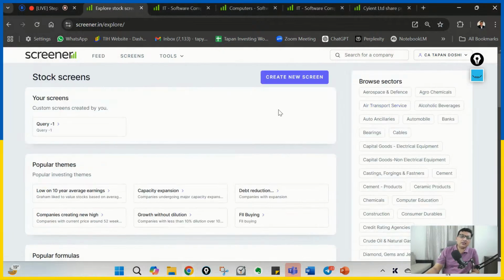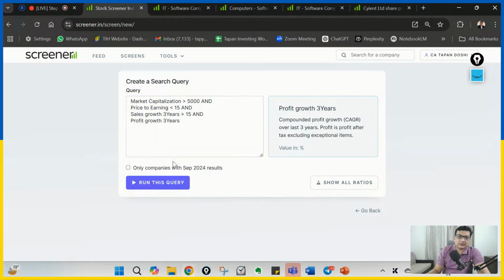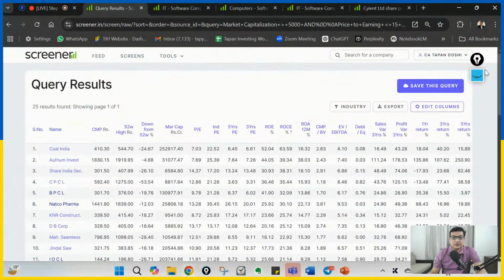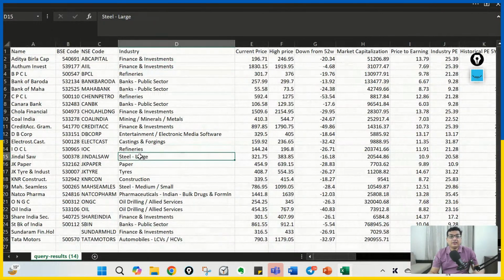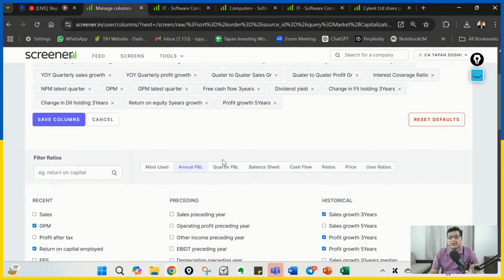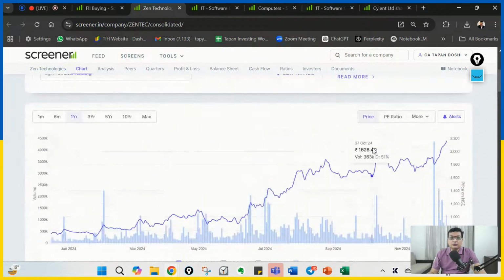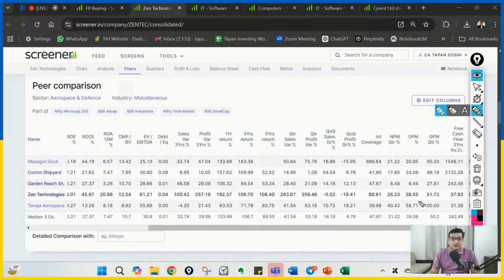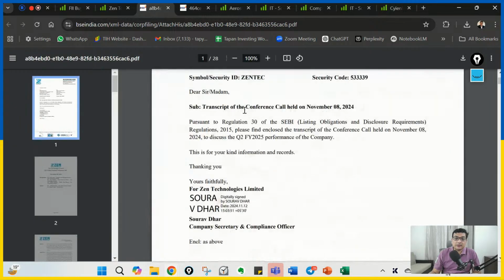Step by Step Stock Analysis Framework- Part-2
Register for Upcoming Workshop for Free (Cost Rs1497) (Limited Seats Only)✌ - Multibagger Stock Selection Workshop with Entry & Exit Strategy

In this video, learn a proven step-by-step framework to analyze stocks like a pro. Whether you're a beginner or an experienced investor, this framework will help you identify high-quality stocks for long-term investment.

📌 What You'll Learn:
1️⃣ Key financial metrics to evaluate.
2️⃣ How to assess a company's fundamentals.
3️⃣ The role of industry trends and macroeconomic factors.
4️⃣ Practical tools and tips for effective analysis.
5️⃣ Real-world examples to guide your journey.

💡 This framework is designed to simplify complex data, helping you make informed investment decisions confidently. Perfect for those looking to build a solid portfolio and achieve 10x growth potential!

✅ Elevate your portfolio profit with our Exclusive Stock Recommendation Services! 🚀 🚀